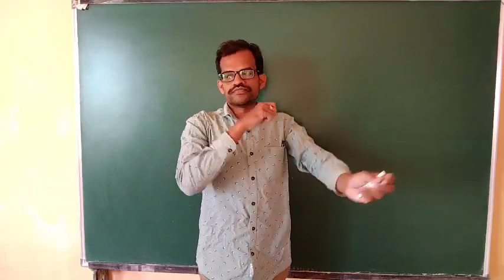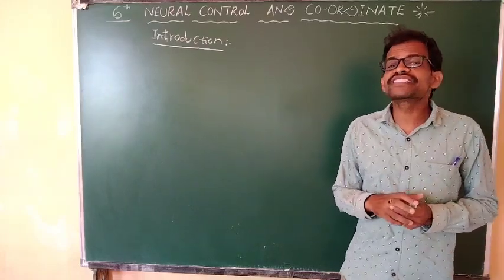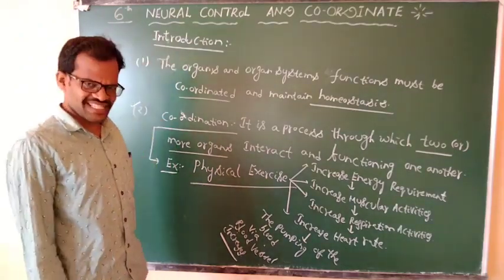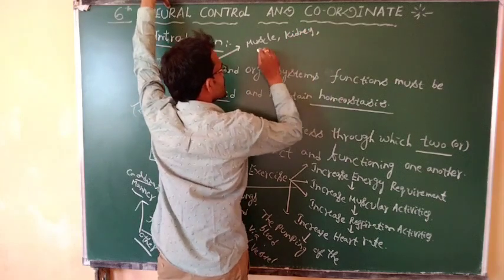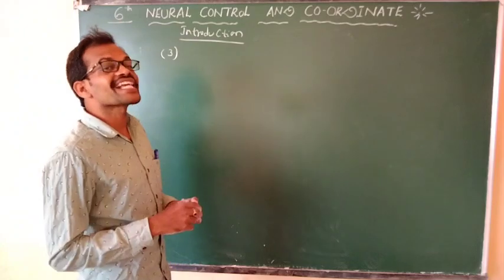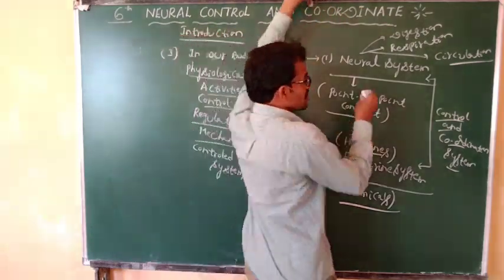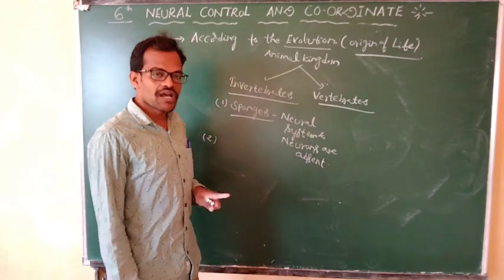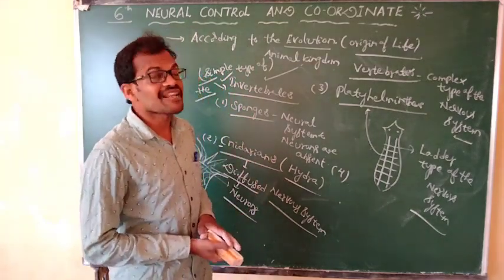neutral control and co-ordination system class#-1